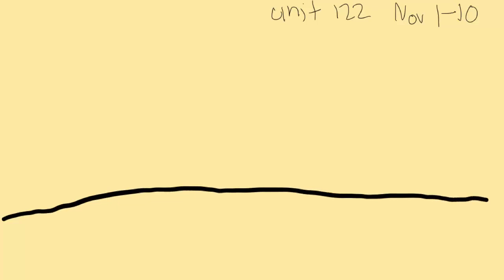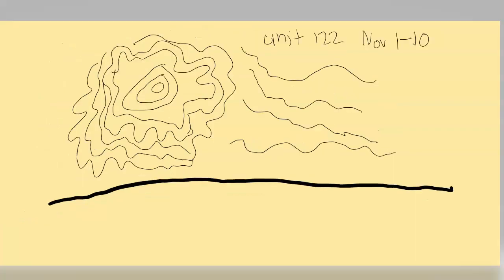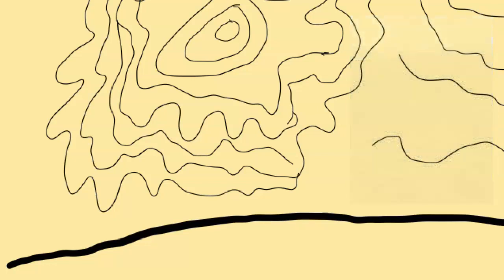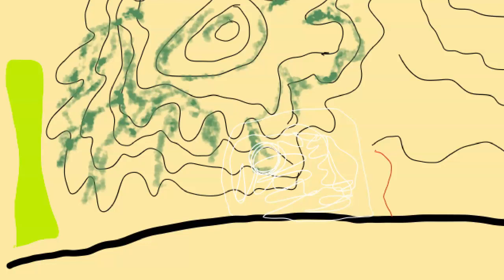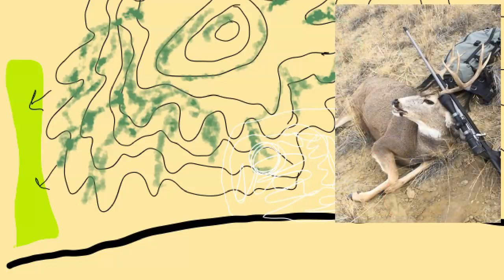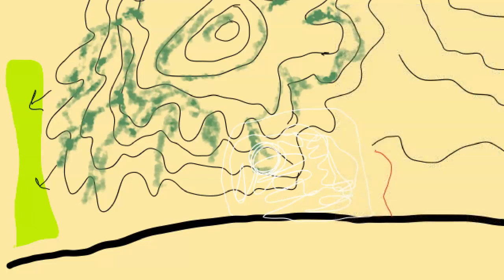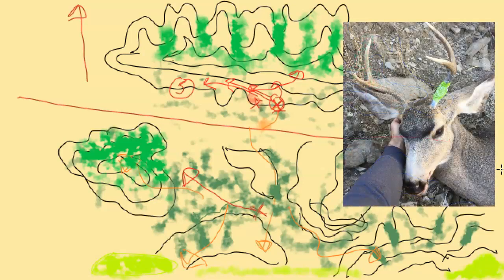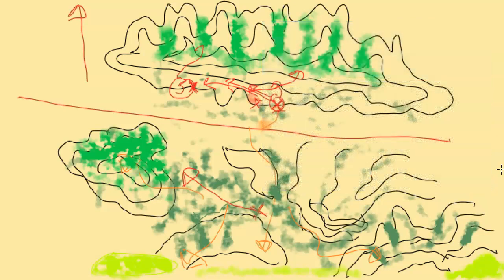Planning a Wyoming deer hunt Part 2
Winter range?  Migration areas?  "Low-density" herds?
All of that, and more is covered in part 2 of the 2 part series on planning a Mule Deer hunt in Wyoming.